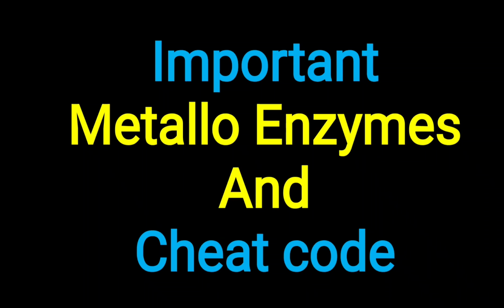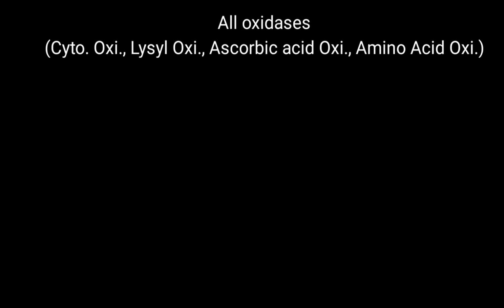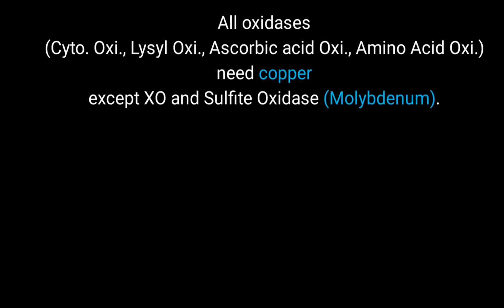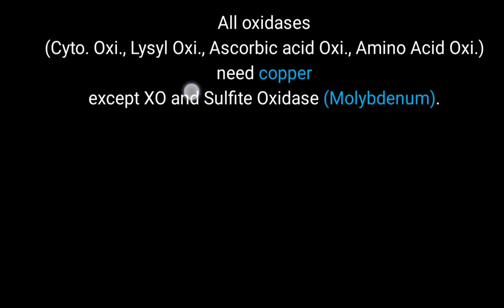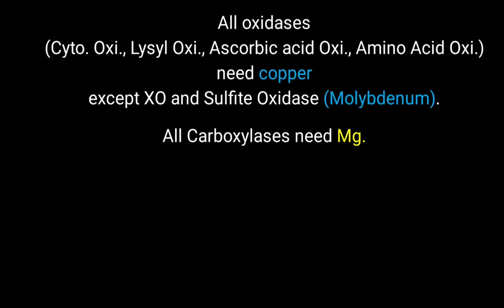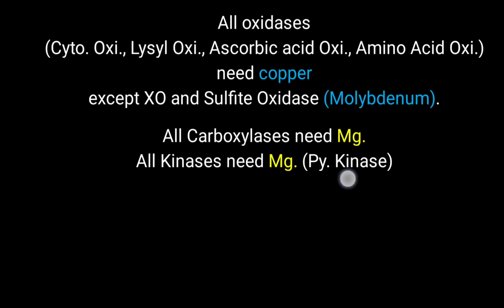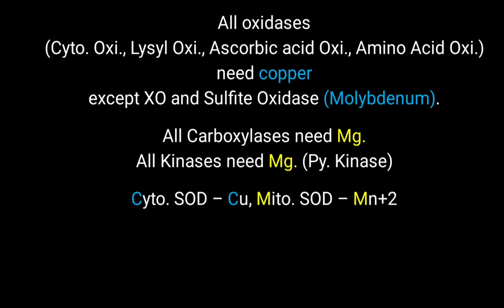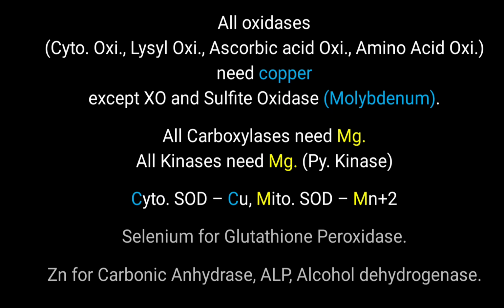Metalloenzyme and Cheat code